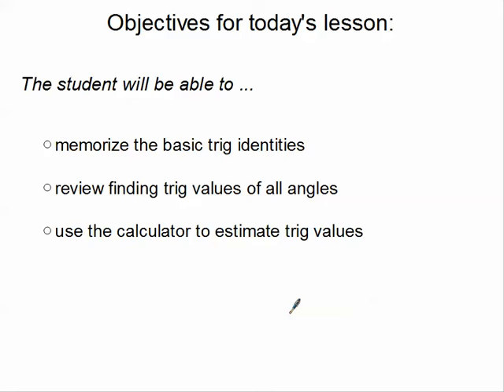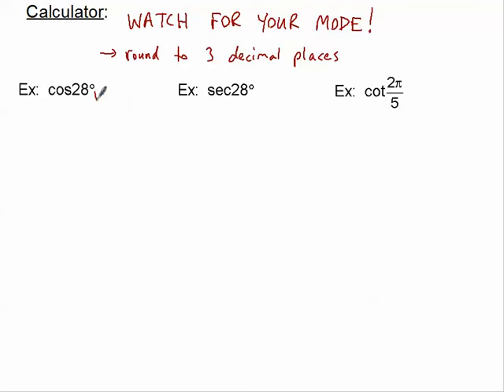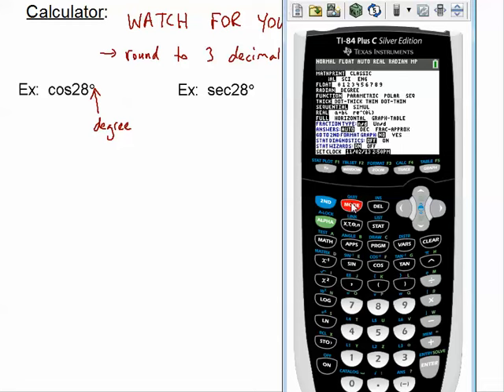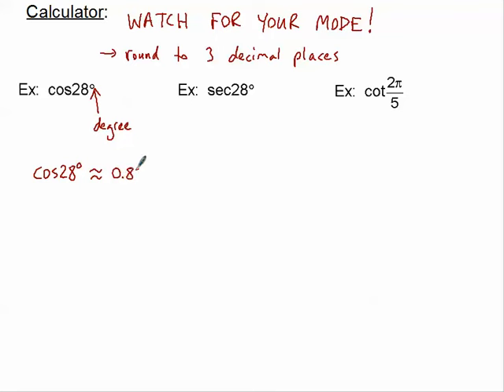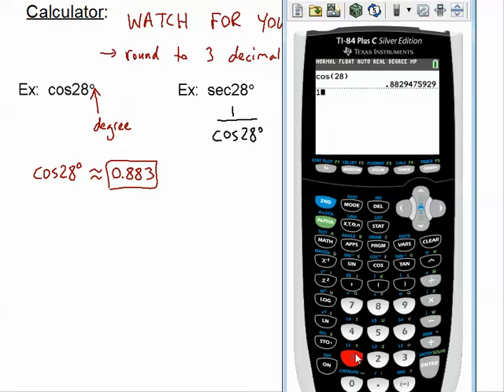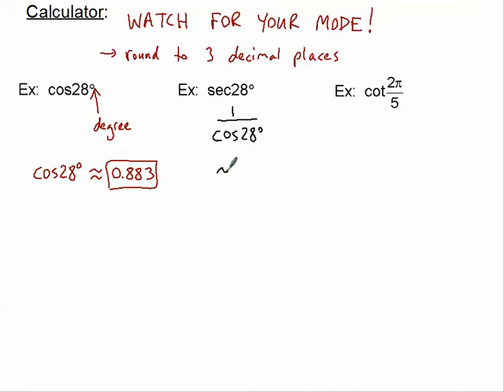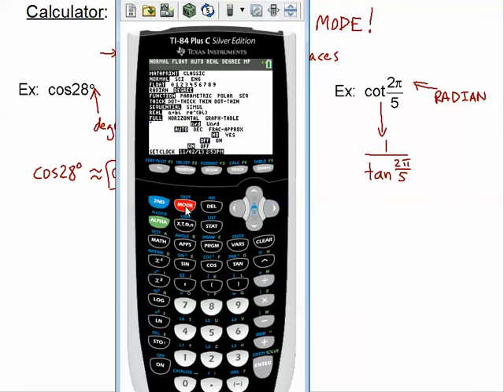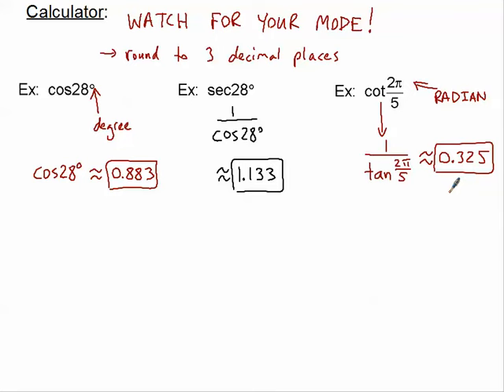Trigonometry on the Calculator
This tutorial will show you how to use the calculator to estimate the trigonometric values of any angles.